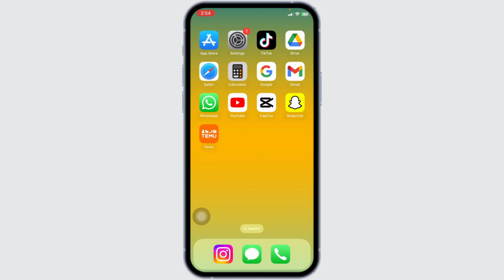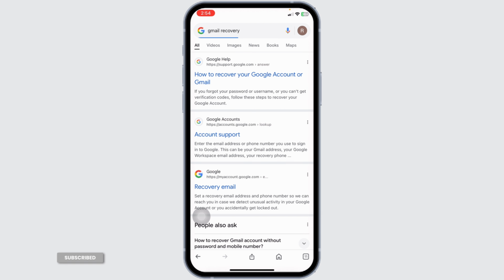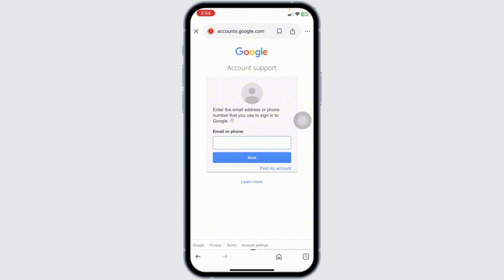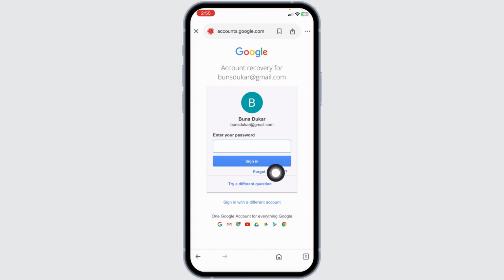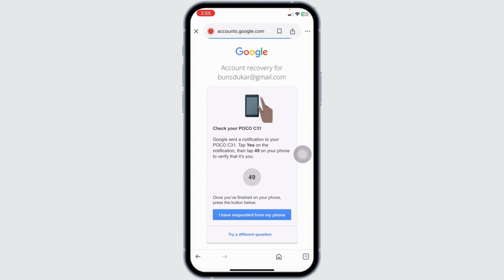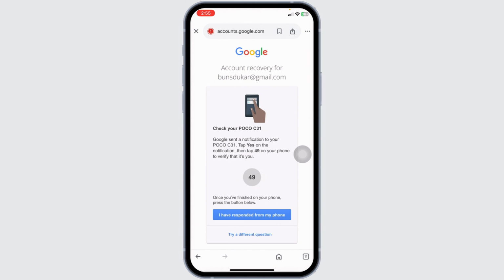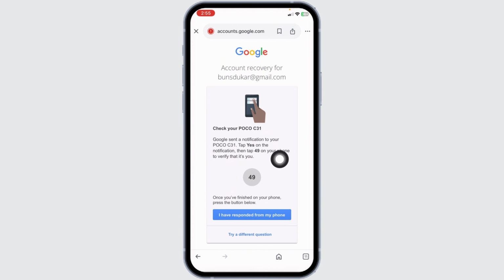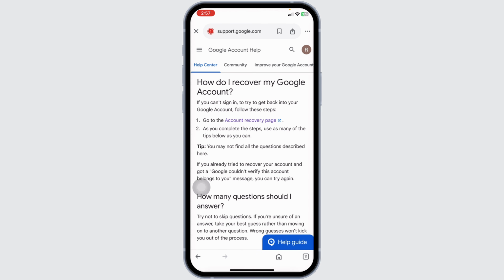How to Recover Gmail Account Password without Recovery Email and Phone Number 2024 (Full Guide)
Tutorial On How to Recover Gmail Account Password without Recovery Email and Phone Number 2024 (Full Guide)

 Welcome to Official Help Desk! In this video, we'll guide you through the process of recovering your Gmail account password in 2024, even if you don't have access to your recovery email or phone number. If you're locked out of your account and need to regain access, this full guide will show you the steps to take.

 Topics Covered:

How to Recover Gmail Account Password without Recovery Email and Phone Number 2024: Step-by-step instructions on how to recover your Gmail account using alternative methods, such as answering security questions or using a backup email.

Using Google Account Recovery Tool: Learn how to use Google’s Account Recovery Tool, which provides various options to help you recover your account when traditional recovery methods aren’t available.

Tips for Securing Your Gmail Account: Additional tips on how to update your recovery options and secure your account to avoid future lockouts, including setting up two-factor authentication.

0:05 - How to Recover Gmail Account Password without Recovery Email and Phone Number 2024
0:15 - Using Google Account Recovery Tool
0:25 - Tips for Securing Your Gmail Account

Have you successfully recovered your Gmail account without a recovery email or phone number? What method worked for you? Share your experiences or ask for help in the comments section below!